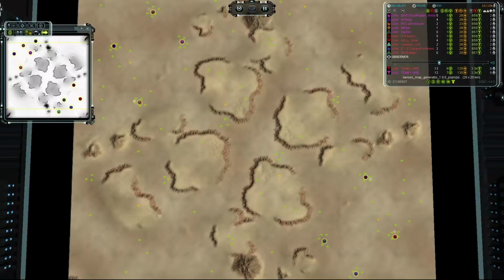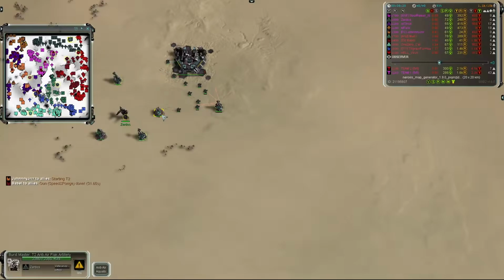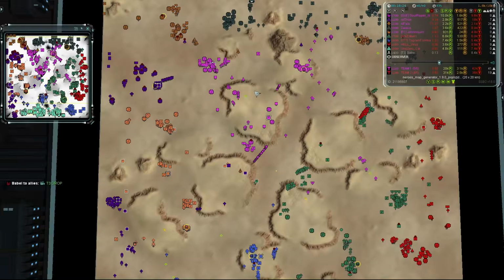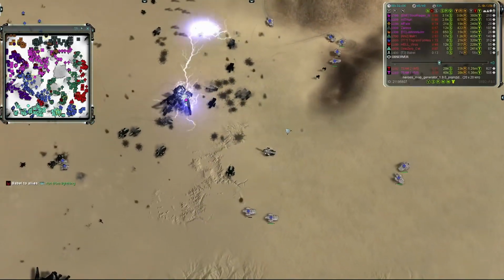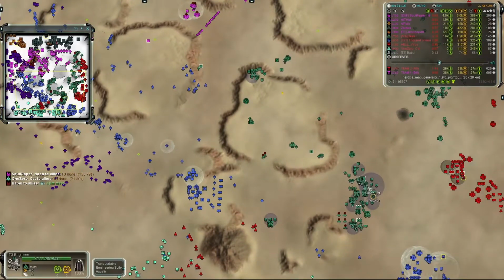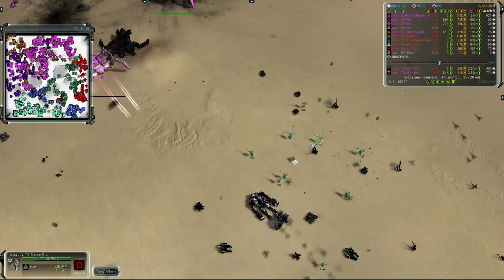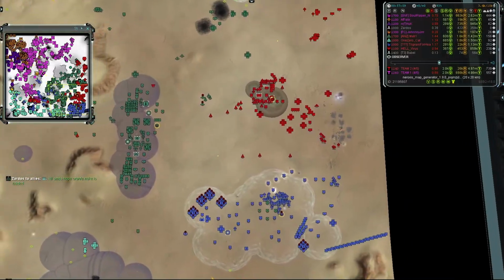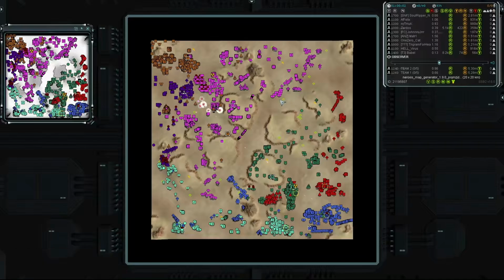Superior Air 5v5 Custom on MAP GEN | Supreme Commander FAF #124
Experimental air units are one of the best ways to inflict massive amounts of damage onto ground and air units. It is rare that you see all 3 of the air experimentals in one place. Will these units make the difference, you will have to watch and see.

Mod List:
Supreme Scoreboard 2
ACU Highlight